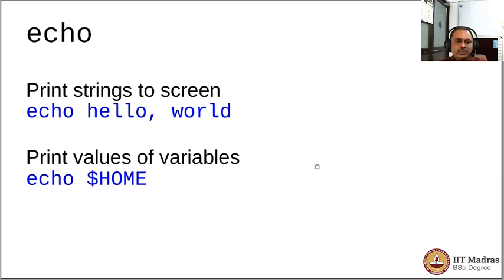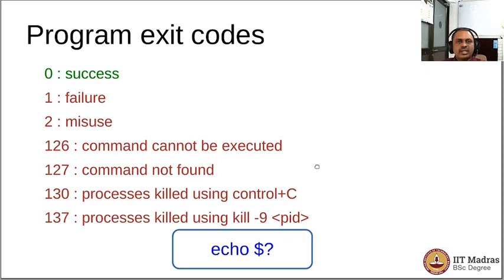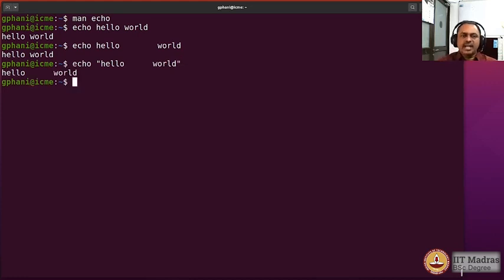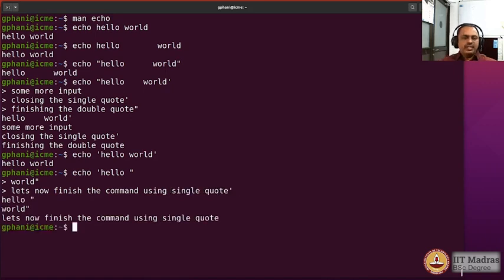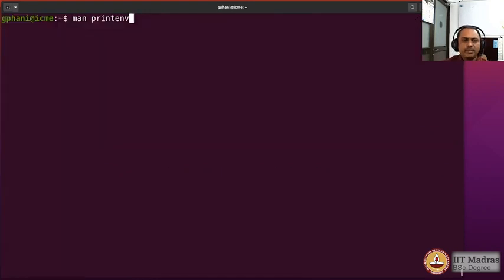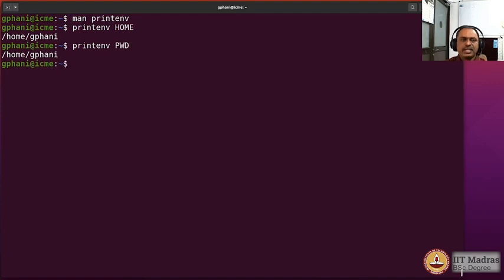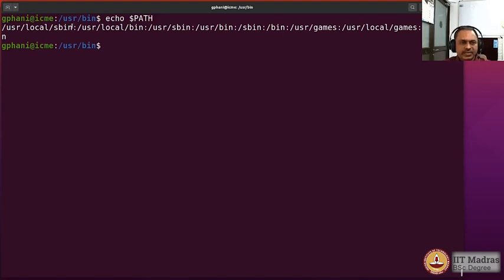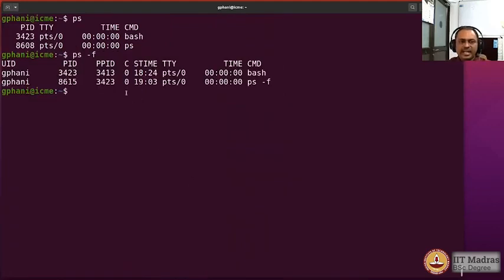Lecture 5 hell variables 480p